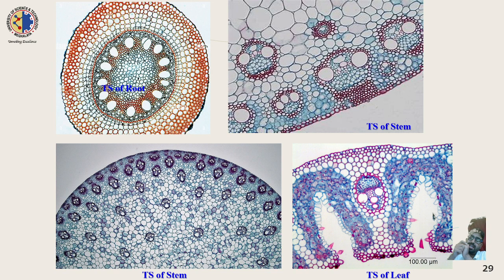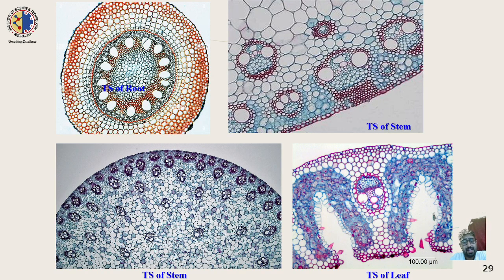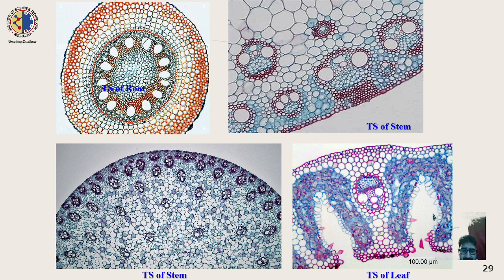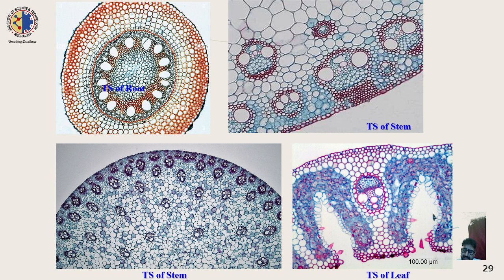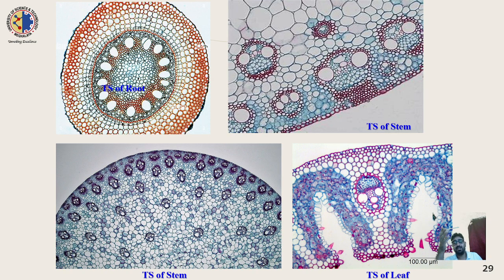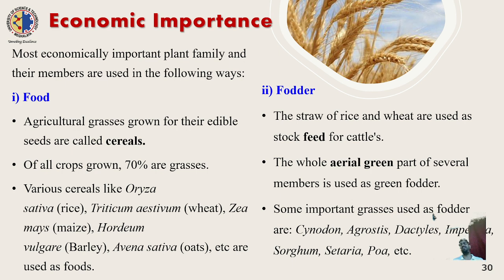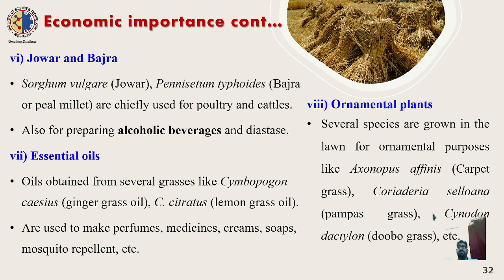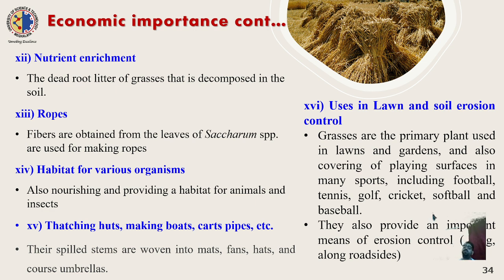Dr Nazir Ahmad LMS Poaceae 2